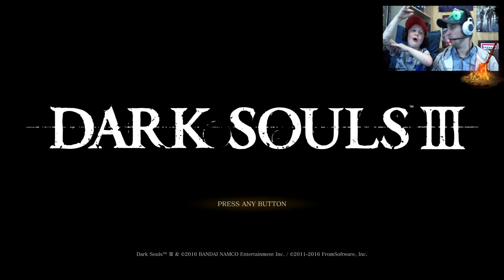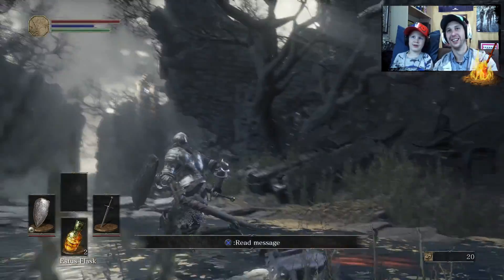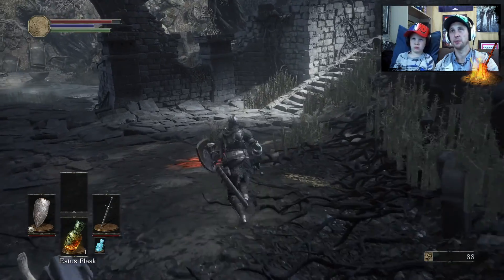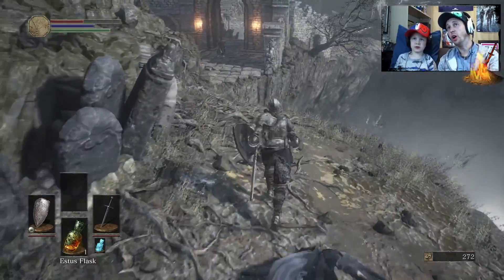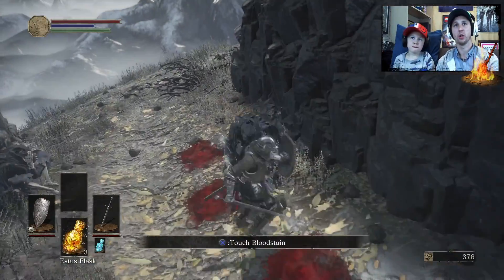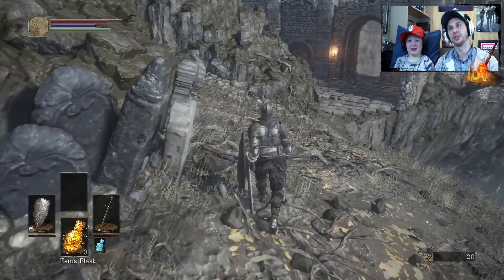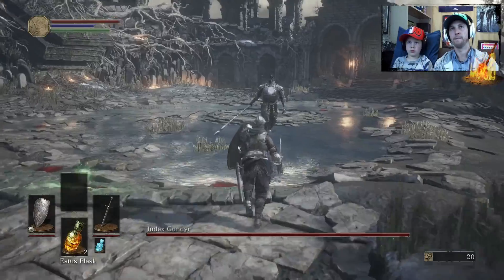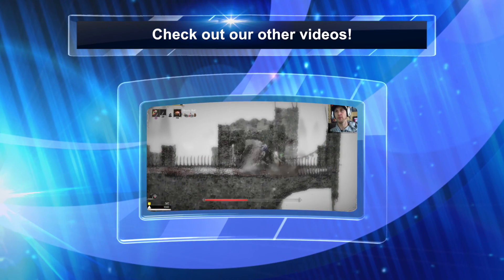Odin Plays - Dark souls III - part 1